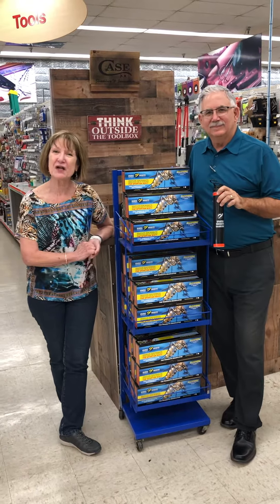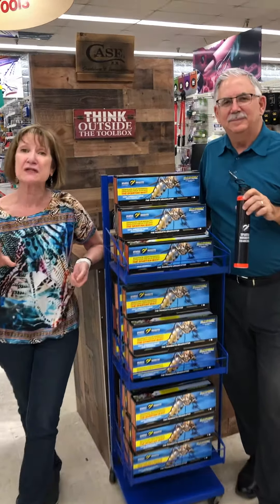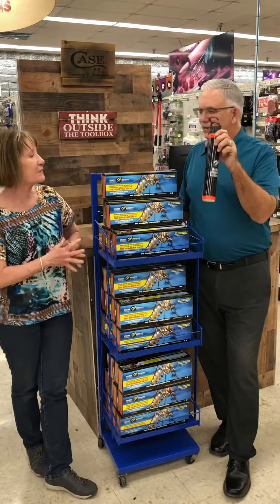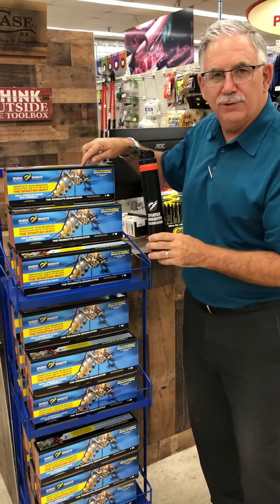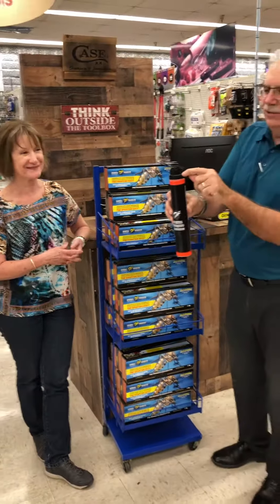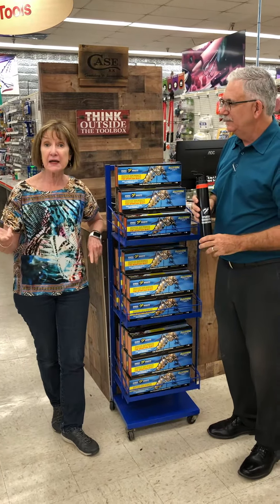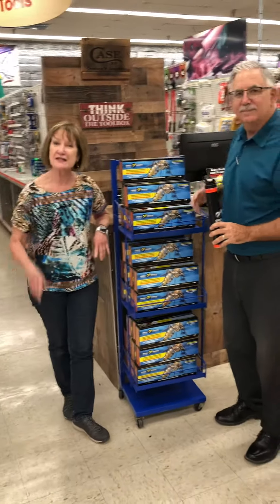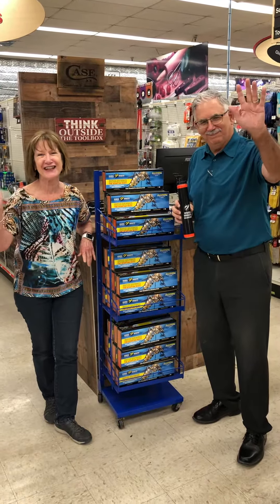Spartan Mosquito Eradicator